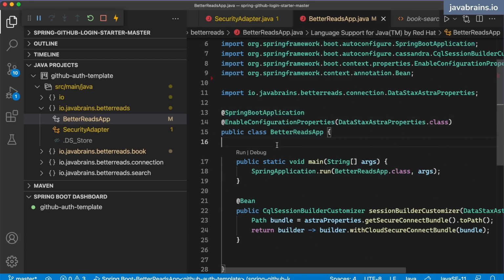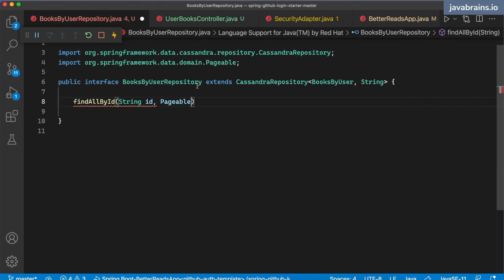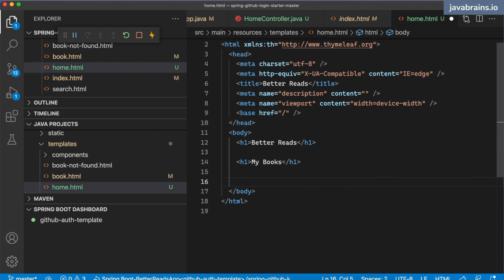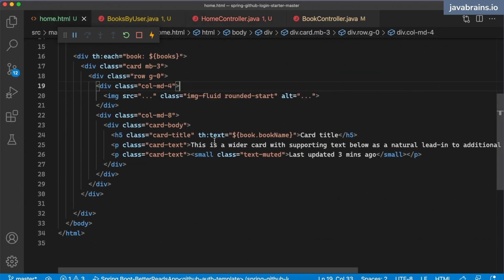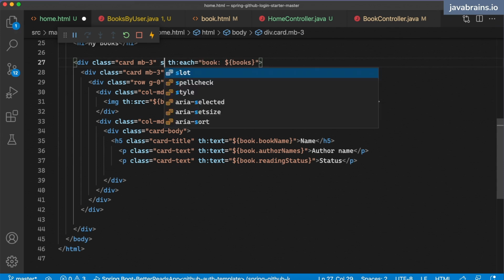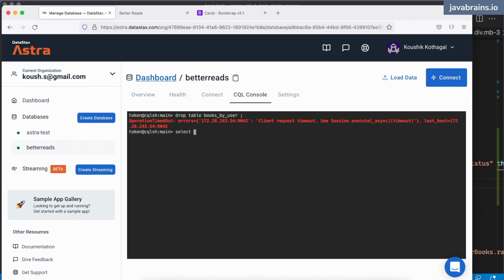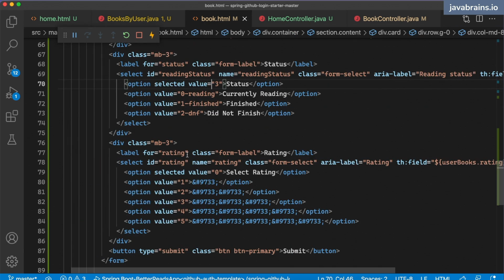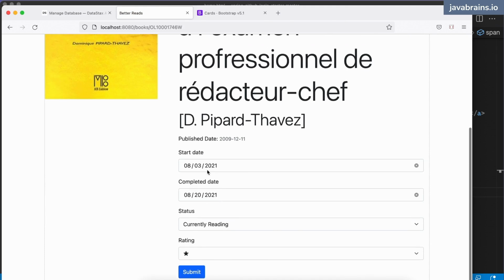15 Building the My Books feature - Build a book tracker app (Spring Boot + Cassandra)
In this video:
In this video, we build a home page dashboard that shows the recent books that a user has been reading, ordered by reading status. We create the necessary entities - related Cassandra table, and the associated repository class to make this work.

Welcome to this Code With Me Series where we build a Good Reads clone using Java, Spring Boot and Apache Cassandra. The goal of this series is to build a full web application that is scalable and highly available.

Technologies:
Application Tier: Spring Boot
Database: Apache Cassandra
Data Layer: Spring Data Cassandra
Security: Spring Security
View Layer: Thymeleaf